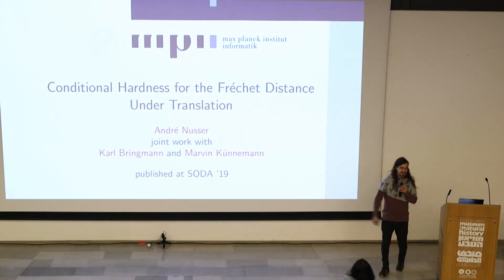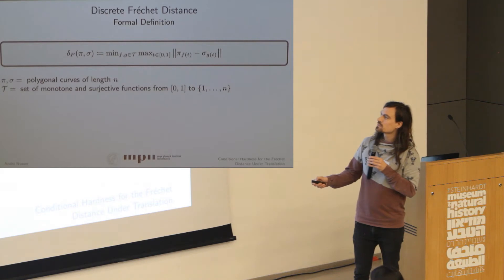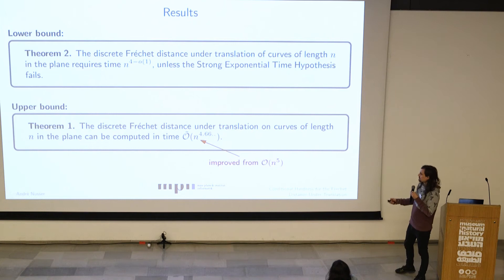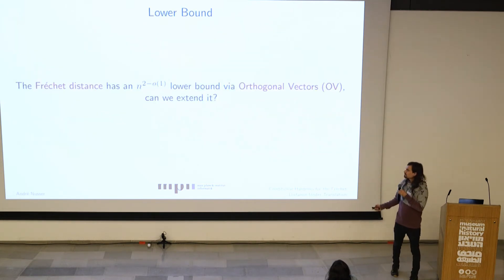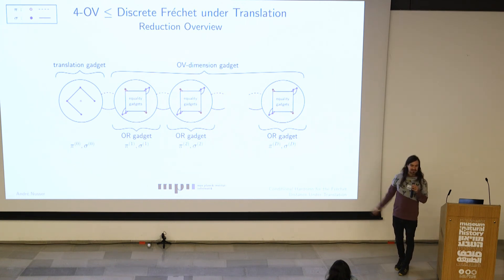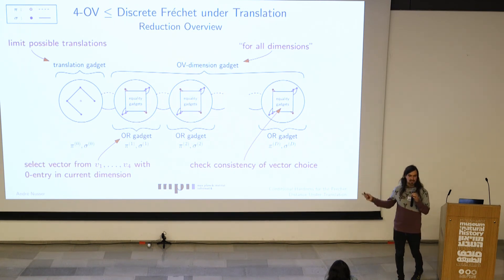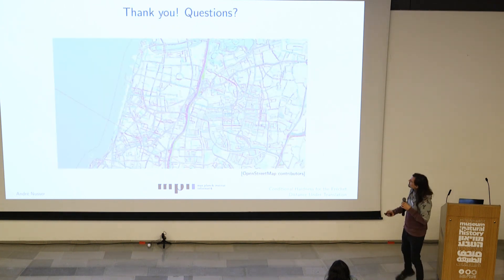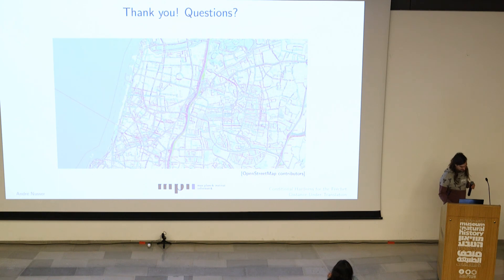Andre Nusser (Max Planck I.): Conditional Hardness for the Fréchet Distance Under Translation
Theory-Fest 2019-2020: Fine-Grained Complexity